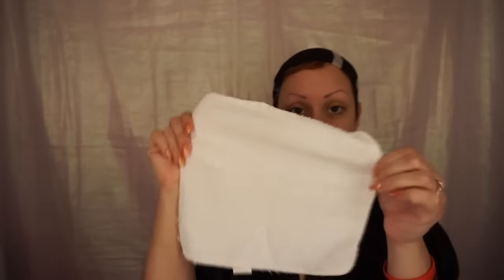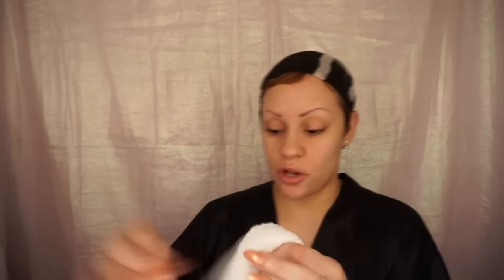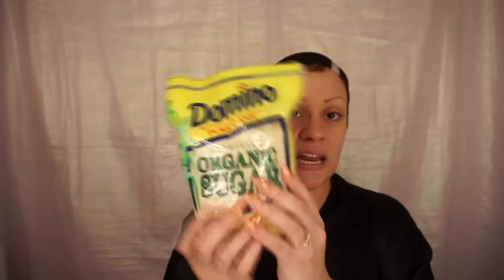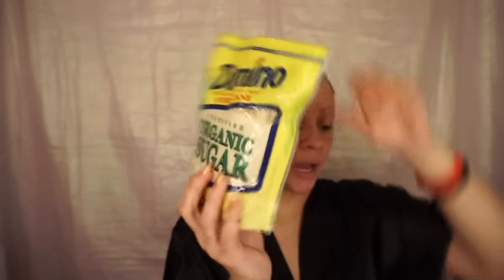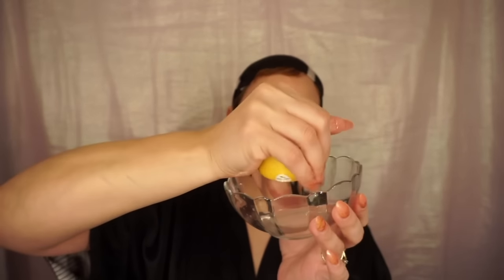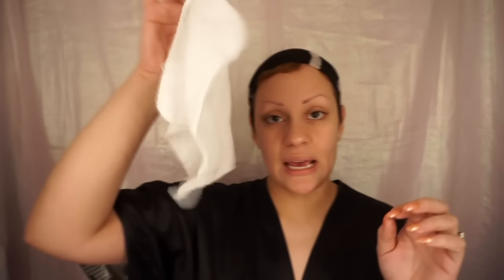DIY Lemon & Sugar Face Scrub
This do it yourself face scrub is perfect for everyone! You only need 2 ingredients to scrub all that dead skin and impurities away! I hope you enjoy this tutorial! XO